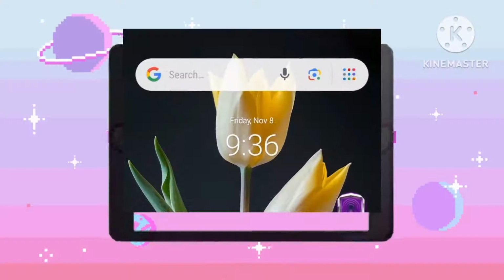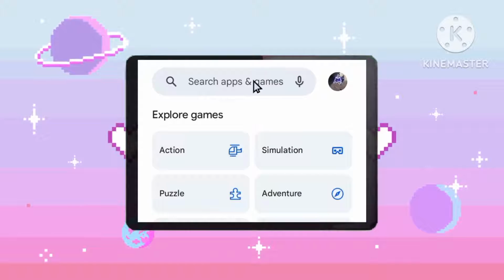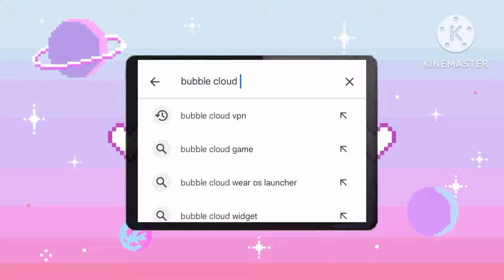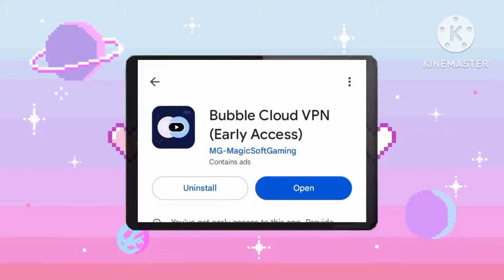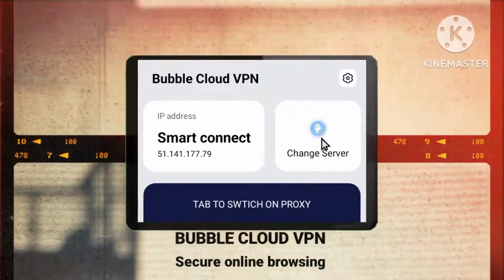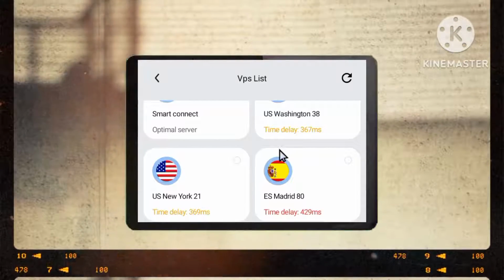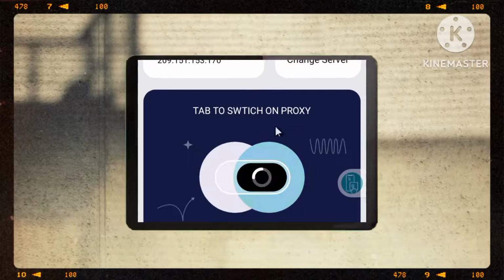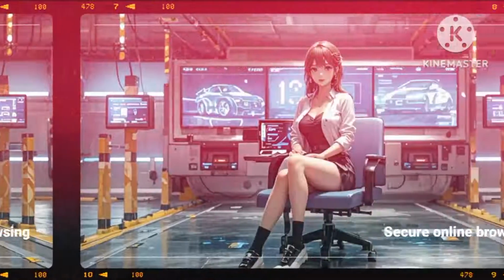How to setup Bubble Cloud VPN for fast and secure browsing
In this video, I'll show you how to set up and use Bubble CloudVPN for secure and fast browsing. From downloading the app to connecting with just one click, this guide will help you enhance your online privacy. Stay safe and enjoy the internet with peace of mind!